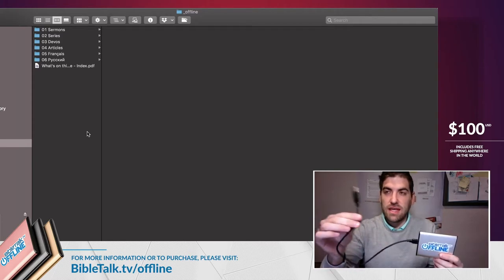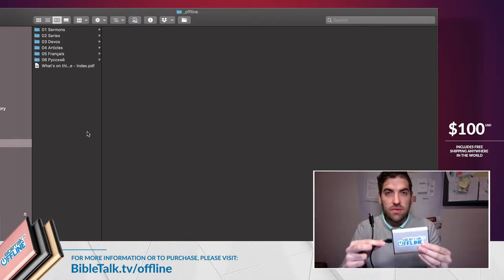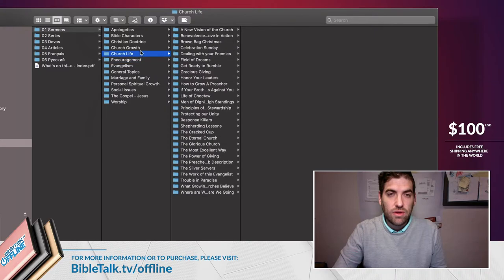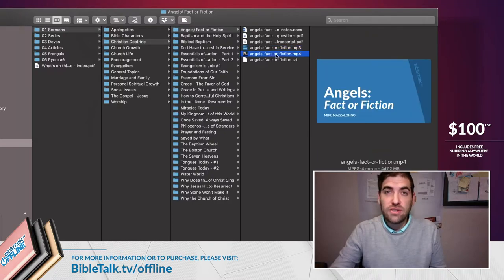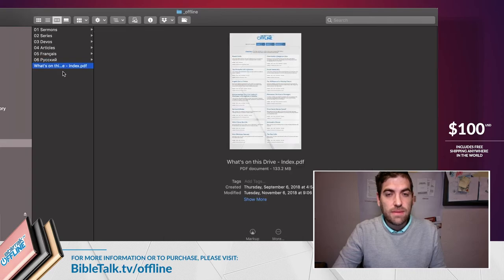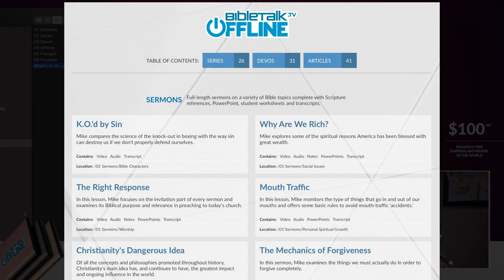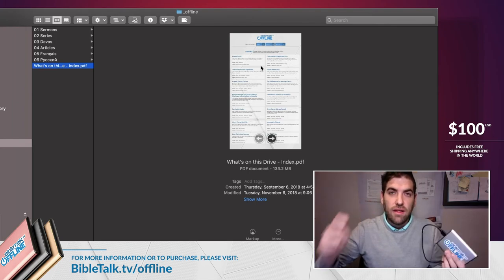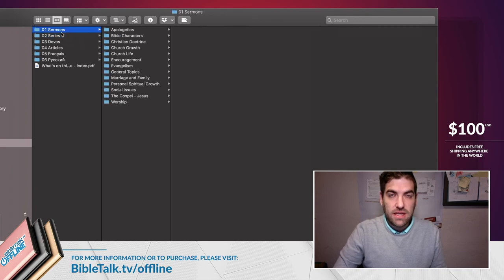BibleTalk.tv Offline Drive - What is it?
Our Technology Manager Hal Gatewood explains what the Offline Drive is and demos the content you can access with it.